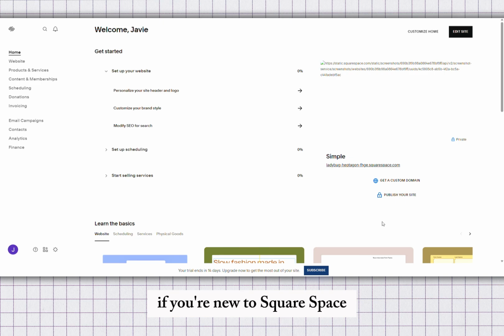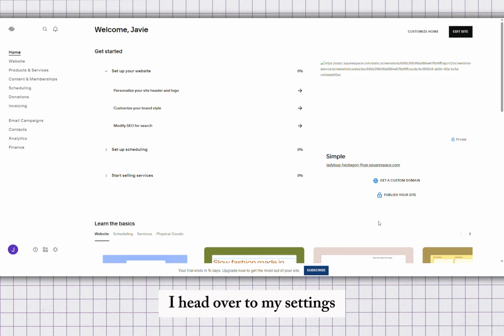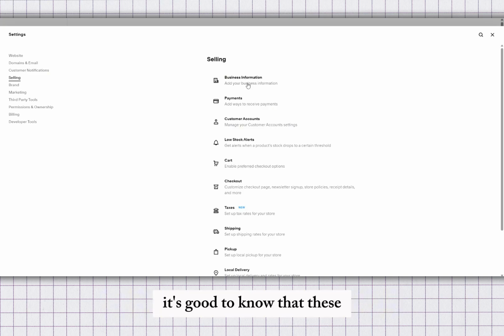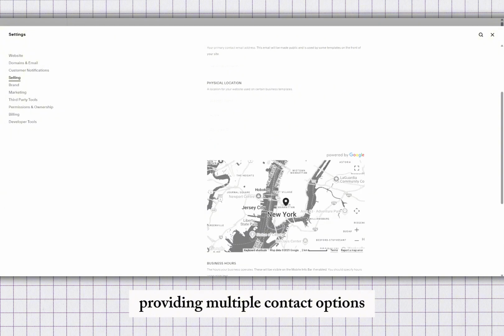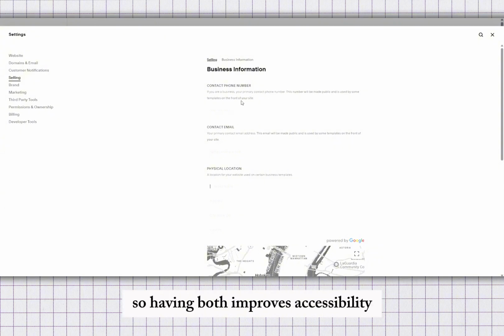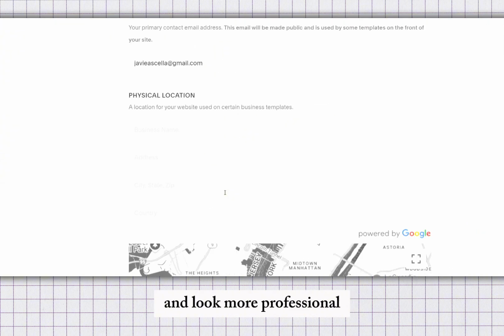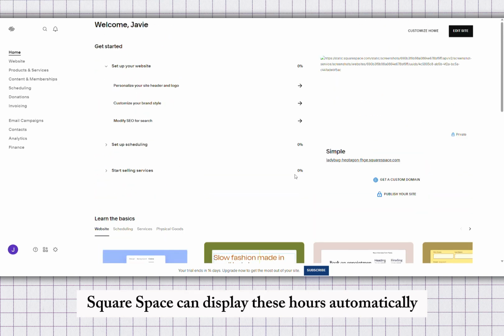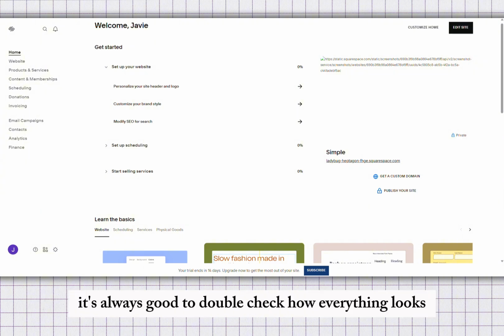How to Add Business Information to Squarespace Website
Learn how to add your business information to your Squarespace website with this easy-to-follow tutorial. Having your business details readily available on your website is crucial for building trust with potential customers and improving your online presence. Whether you're a small business owner, entrepreneur, or e-commerce store owner, this video is perfect for anyone looking to enhance their website and take their business to the next level. By the end of this video, you'll have a professional-looking website that showcases your business information and helps you attract more customers.